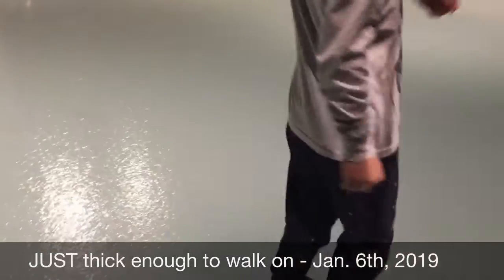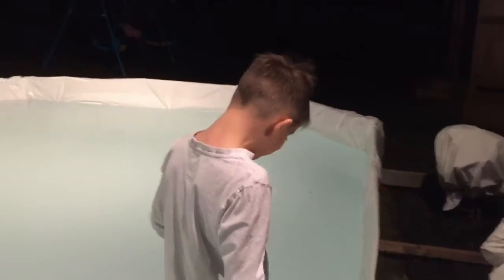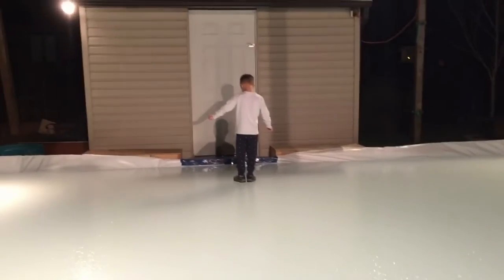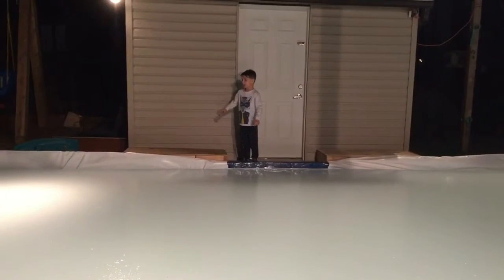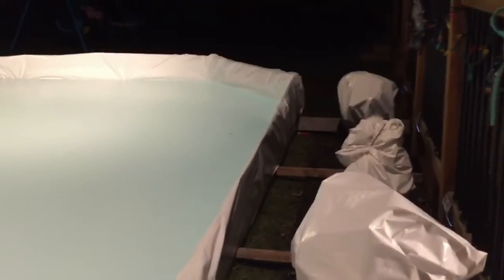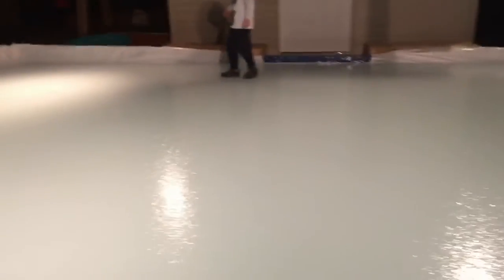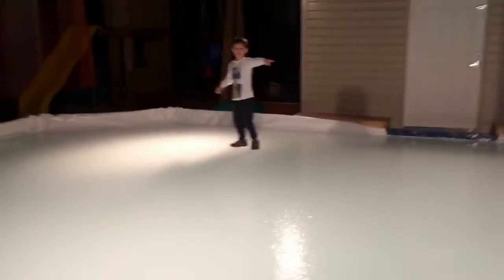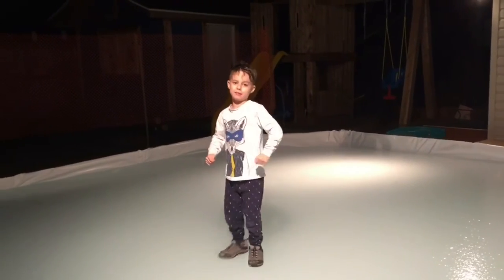ALMOST thick enough to skate on! - January 6th, 2019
ALMOST thick enough to skate on. (About 2-3”) Hopefully we don’t loose too much ice over the next 48 hours of above zero temperatures and rain.